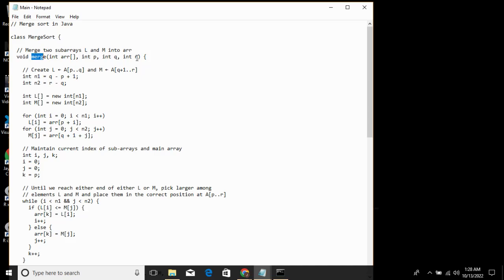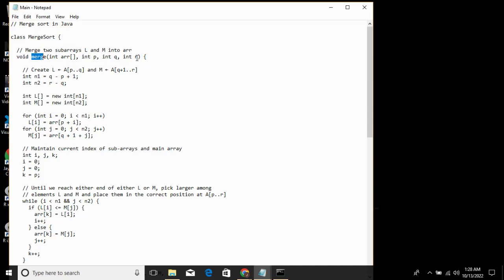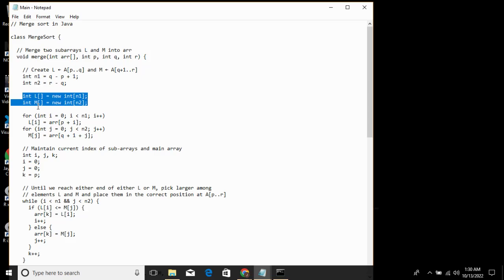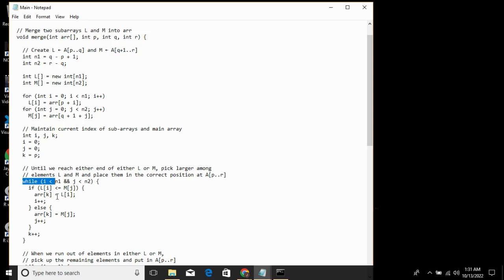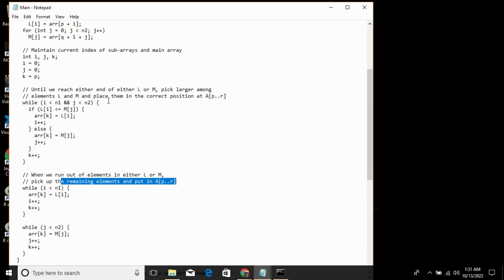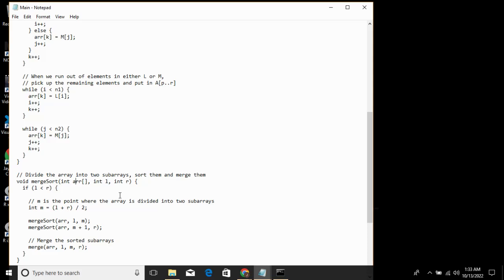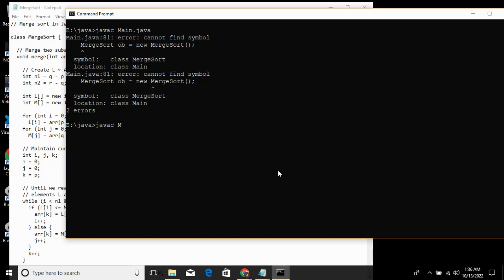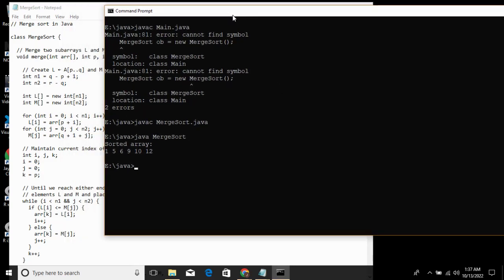MergeSort in Java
Here I will share my Programming knowledge and experience with you all. I make practical programming video and post it on YouTube . These tutorials where about Programming and I did enjoy making them. You can find awesome programming lessons here! Also, expect programming tips and tricks that will take your coding skills to the next level.